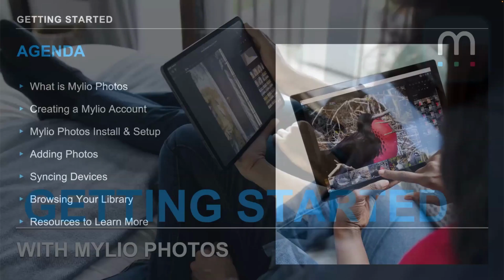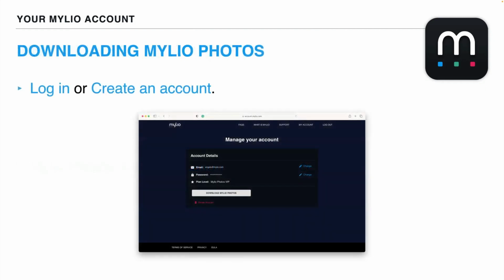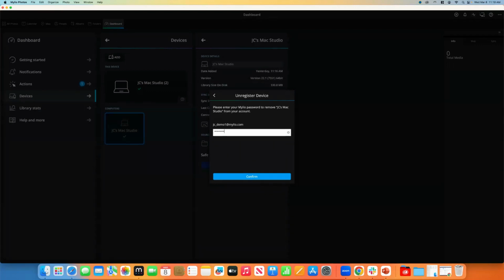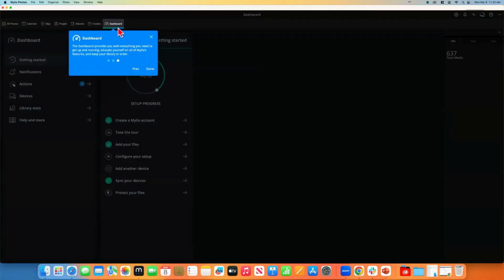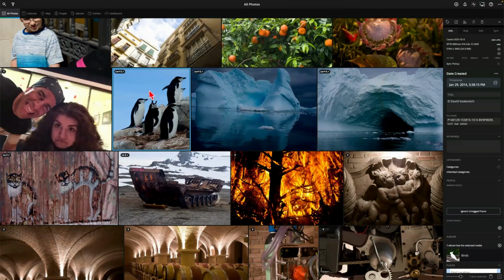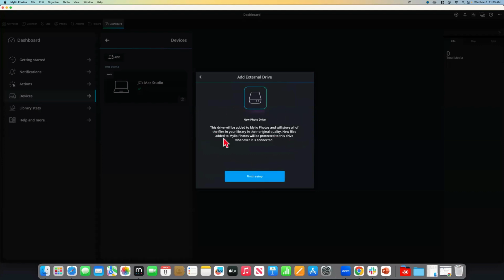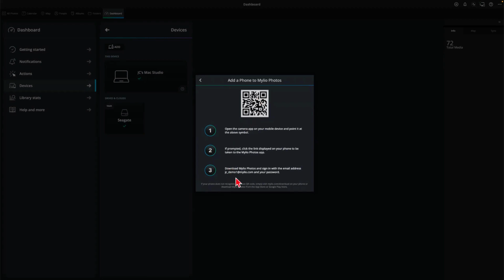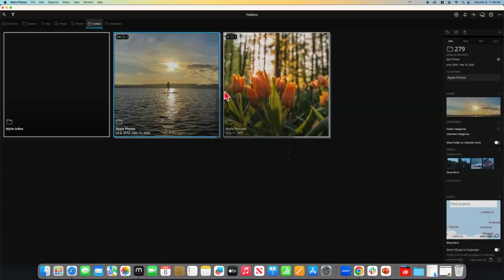Getting Started with Mylio Photos - March 8, 2023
In this webinar, you’ll learn how to:

Questions? Get answers from Mylio Photos experts during this live presentation.
Can’t watch live? Register to receive a link via email to watch the recording at your convenience.